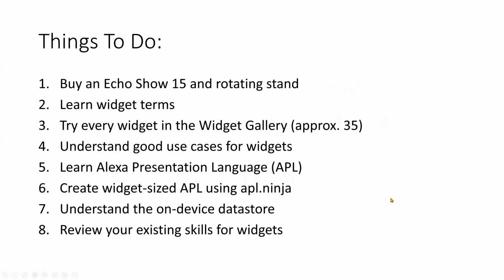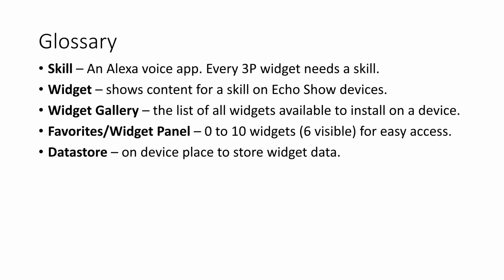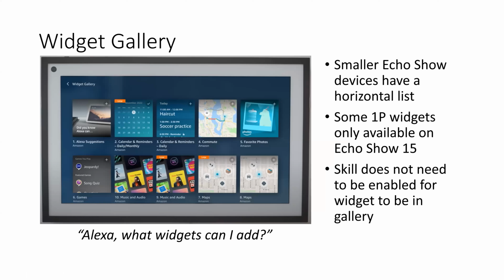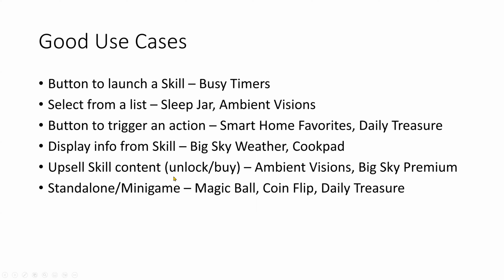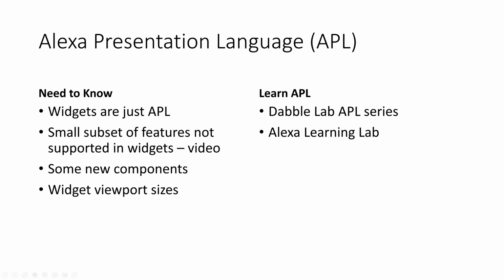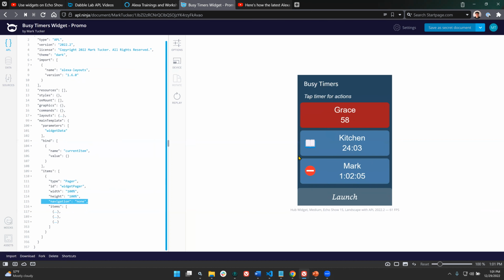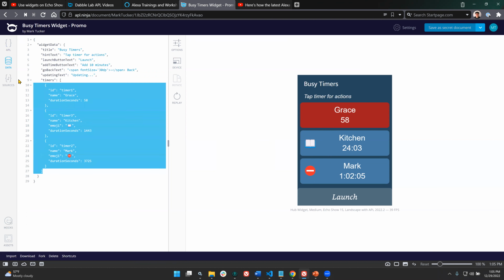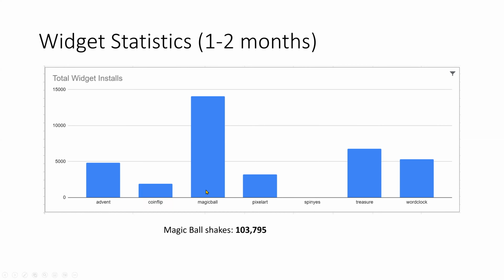8 Things To Do Before Developing Alexa Widgets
This video walks you through 8 things that you can do now to prepare for creating Alexa Widgets once it opens to more developers.

00:00 Intro
03:38 Buy an Echo Show 15 and rotating stand
05:13 Learn widget terms
11:48 Try every widget in the Widget Gallery (approx. 35)
14:03 Understand good use cases for widgets
19:42 Learn Alexa Presentation Language (APL)
22:35 Create widget-sized APL using apl.ninja
28:17 Understand the on-device datastore
31:14 Review your existing skills for widgets
34:31 Conclusion

Alexa Learning Lab

Echo Show 15 device
Echo Show 15 stand